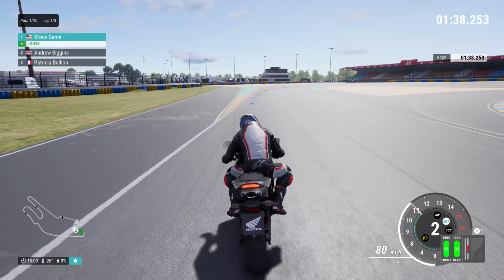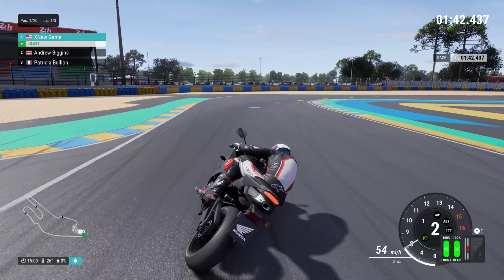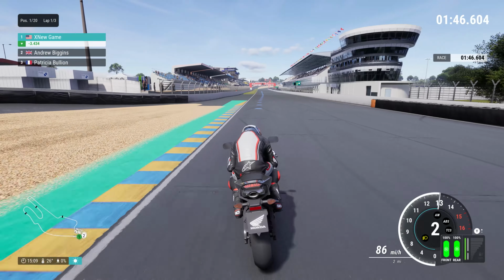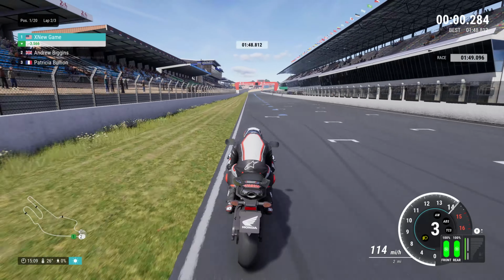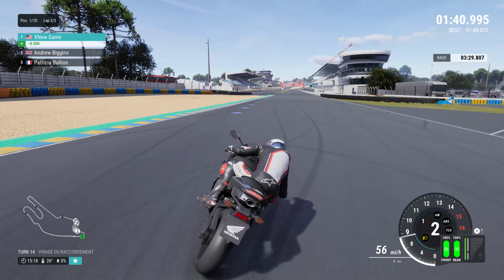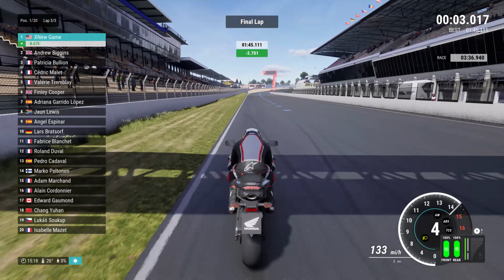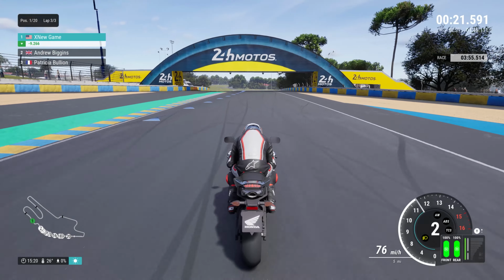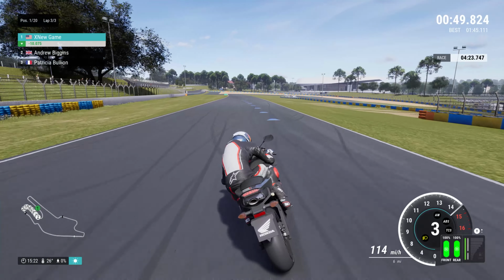Ride 5 Honda CBR 600RR 2018 [4K60FPS]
Game Information:

BORN TO BE GREAT

Just like your inner impulse to be the best, RIDE 5 was born with the very same vocation for greatness. A new, stunning level of realism and lifelike experiences, made for Next Gen consoles showing the true commitment to deliver the most authentic and exciting riding simulation ever.

EVERYONE'S GAME
We all want to succeed. Now we all can. Regardless of your initial skill level, Ride 5 will give you all the tools you need to progressively learn and master the game. Adjust the new AI based riding aids to control brakes, cornering, steering, throttle and many more advanced settings and develop your skills putting yourself to the test on the track.

TAKE WHAT’S YOURS
Only one can be the best rider in the world. That’s your spot. This is your chance. Prove yourself on the track, from local competitions to the most challenging races. Put your name on the map and above all on top of the global rankings to take your career to the next level. Meet friends and defeat rivals guided by the most advanced AI to make your dreams of glory come true.

THE BEST BIKES OF THE WORLD
Find the most extensive roster of the greatest motorbikes. Racing, endurance, street bikes: whatever your passion is craving, we’ve got you covered with the most desired 2-wheel beauties in the world.

REAL AND ORIGINAL TRACKS
Unleash the horsepower of your bike on the asphalt of stunning real and fictional tracks, surrounded by breath-taking locations around the globe. Curves, straights and lots of speed to make every ride a glorious experience!